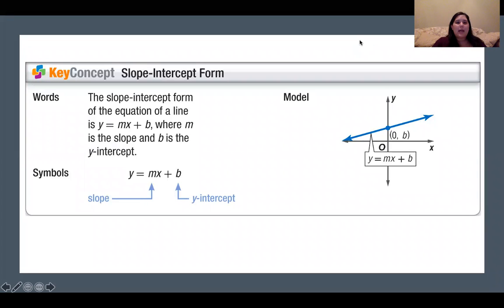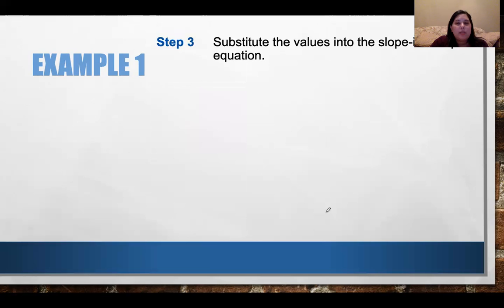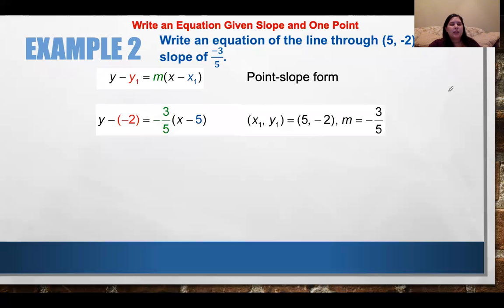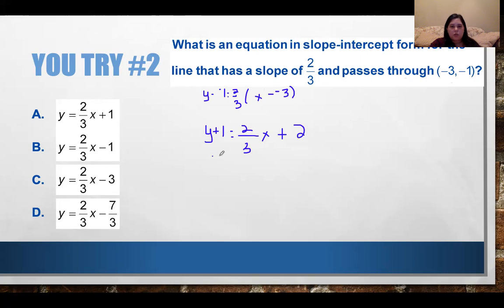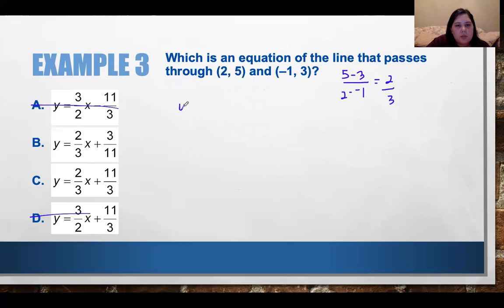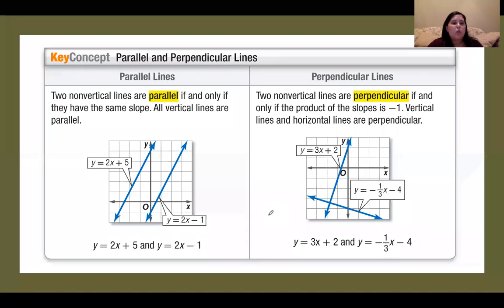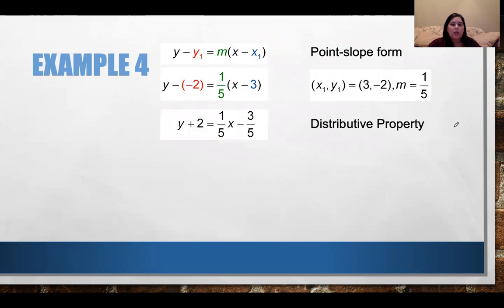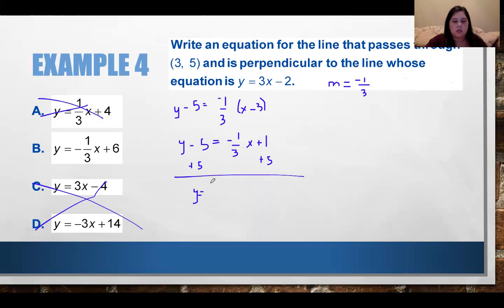Lesson 2-4: Writing Linear Equations